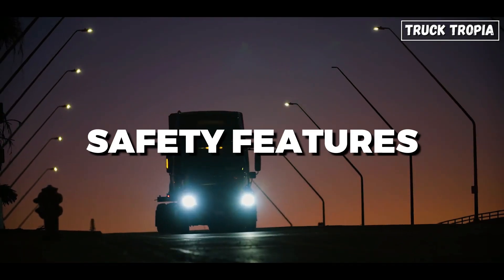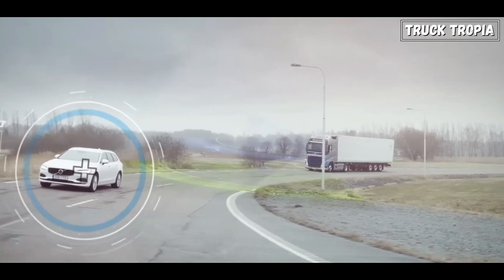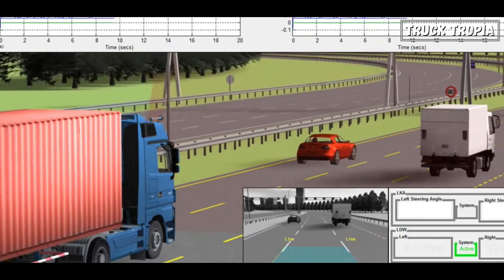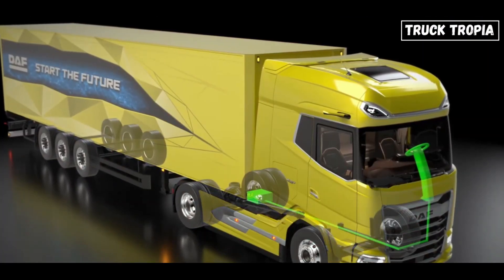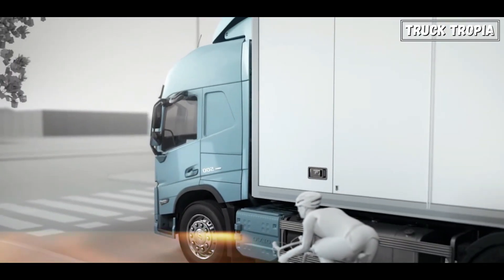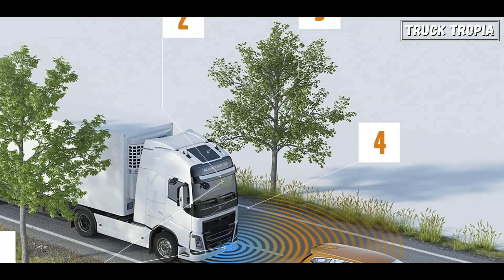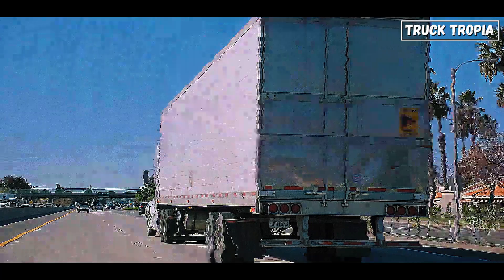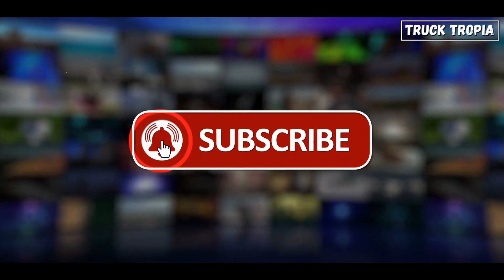All Semi-Truck Saftey System Explanied - ACC, CMS, EBA, BSD, LDW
Truck Safety Systems Tested: What You NEED to Know!

In today's video, we'll be covering all the safety features you can find in modern trucks.

We'll explain how they work and how they can help keep everyone safe on the road.

Join us as we unravel the complexities of each system, understanding their mechanisms and how they contribute to preventing accidents and enhancing driver comfort.

00:00 start
00:11 Collision Mitigation Systems: (CMS)
01:11 Adaptive Cruise Control (ACC)
01:59 Lane Departure Warning (LDW) & (LKA)
03:05 Electronic Stability Control (ESC):
04:06 Blind Spot Detection: BSD
04:49 Emergency Brake Assist: (EBA)
05:30 Other systems

including:
Tire Pressure Monitoring System (TPMS):
Driver Attention Monitoring:
Roll Stability Control (RSC):
Trailer Stability Control (TSC):
Forward Collision Mitigation (FCM):

▬▬▬ End  ▬▬▬
Hope you liked this video with Truck Safety System Tested And Explained